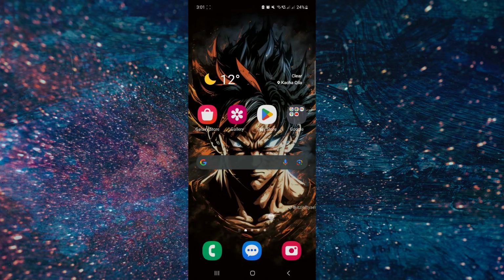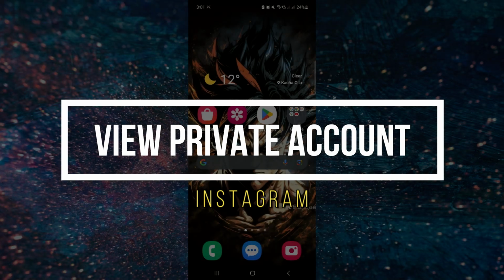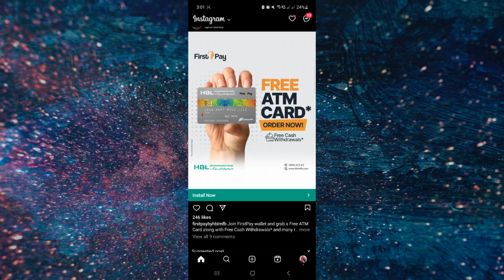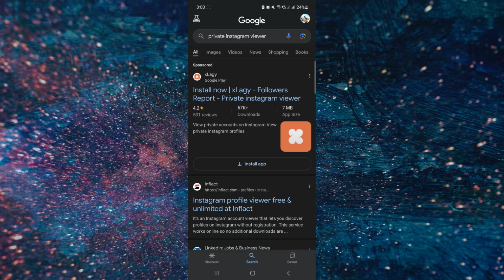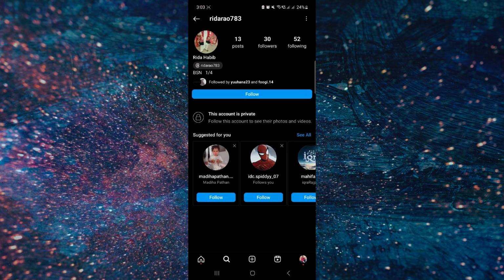How to View Private Instagram Profiles Without Following (UPDATED 2024)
How to See Private Instagram Profiles Without Following? (UPDATED 2024)
Are you interested in learning how to view followers of private Instagram accounts? Then, this video is tailor-made for you! I'll guide you through the process of checking private account followers on both iPhone and Android devices.

This tutorial offers a detailed, step-by-step guide on how to view private Instagram account followers in 2024, ensuring you can easily navigate the process on both iPhone and Android platforms.